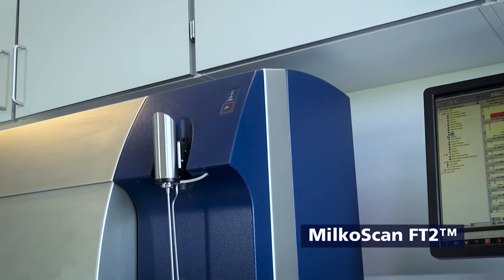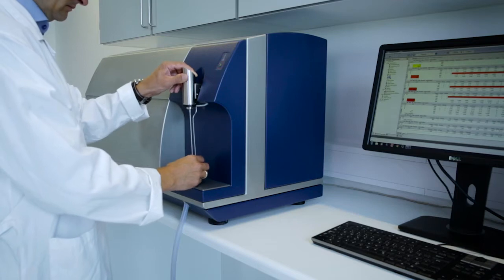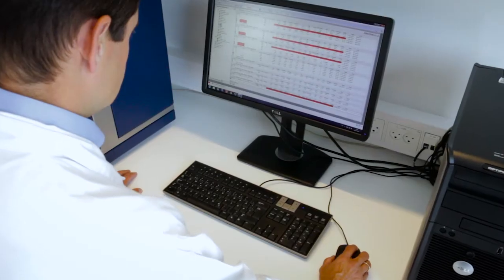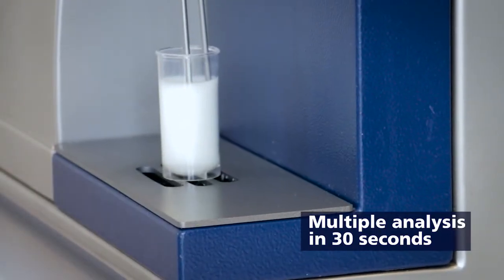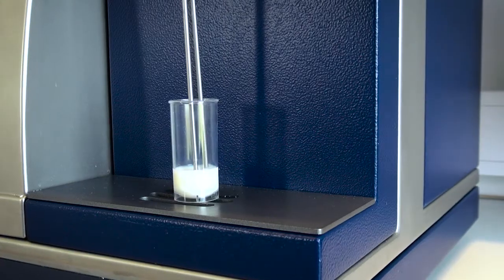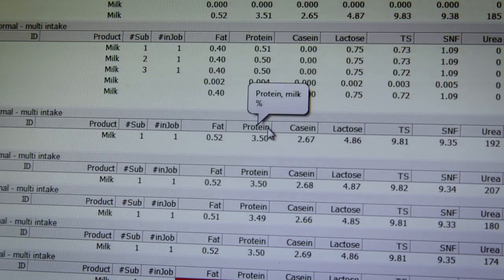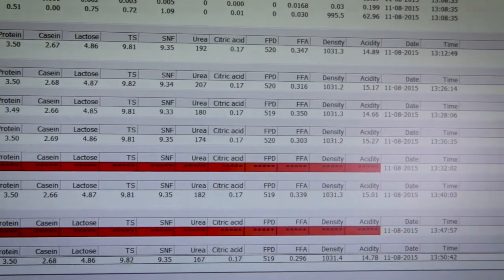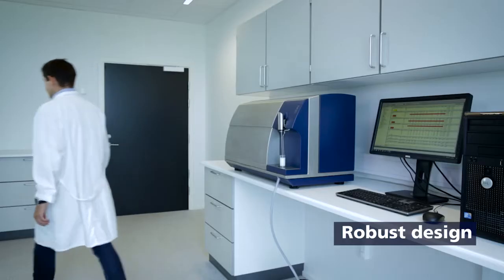MilkoScan™ FT2 - infrared milk analyser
This versatile milk analyser has taken the key benefits of the MilkoScan™ family of instruments and improved on them to create the most versatile and robust MilkoScan™ instrument available.